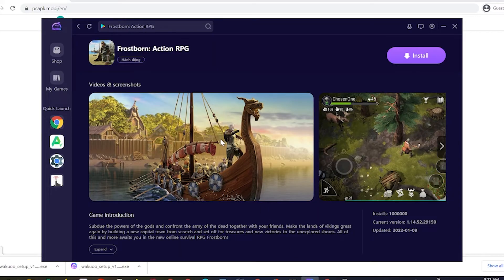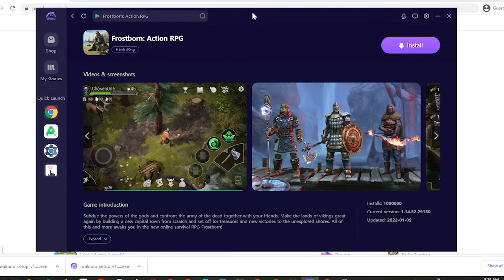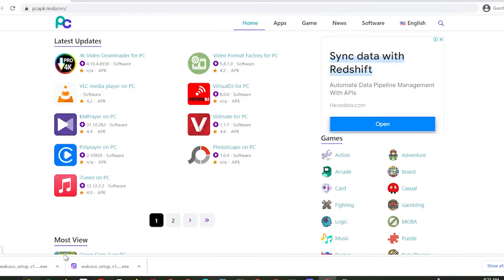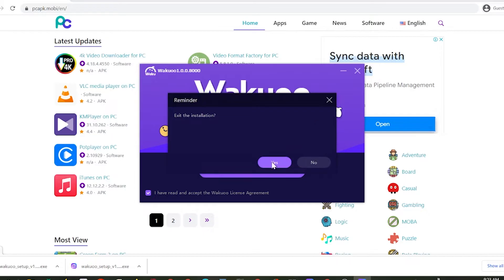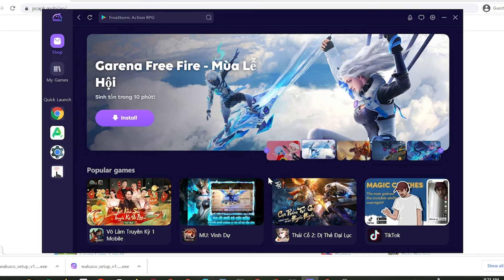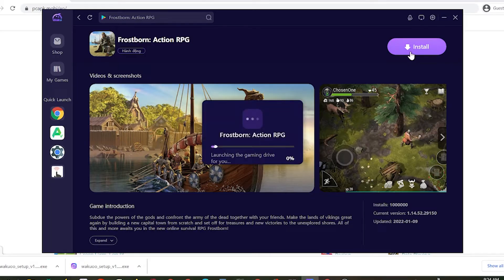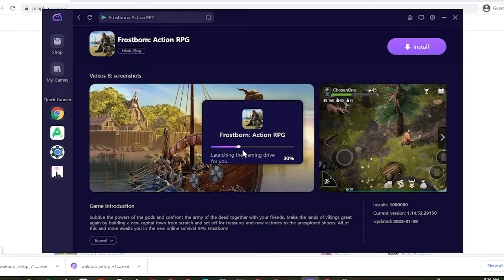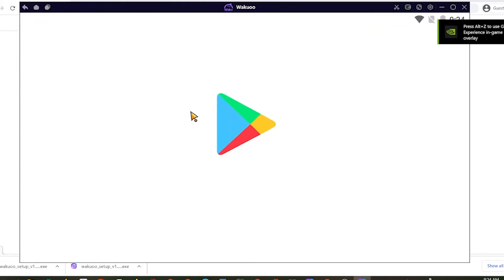Frostborn Action RPG on PC - How to download & use on Windows/ Laptop Smooth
Frostborn Action RPG for PC With emulator software, you can play on your laptop/Windows PC easily

0:00 introduce Frostborn Action RPG
0:10 Download emulator for
0:15 install emulator
1:15 open emulator
1:38 looking for Frostborn Action RPG
01:41 download Frostborn Action RPG PC
02:44 open and start playing Frostborn Action RPG